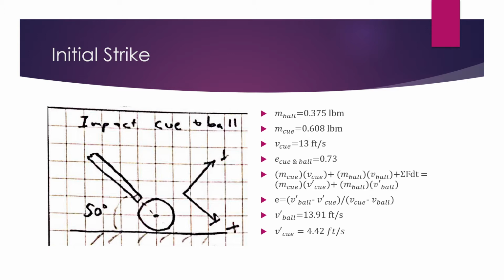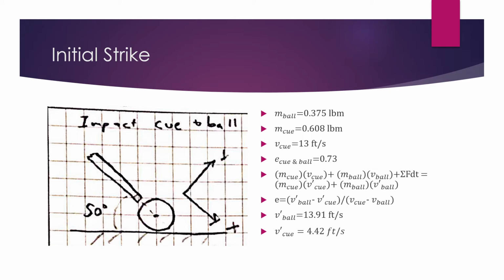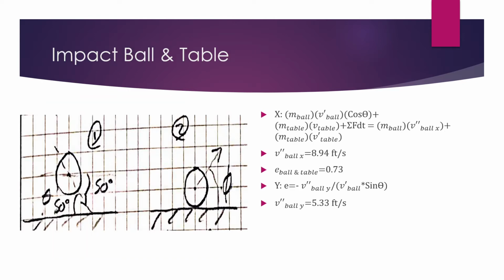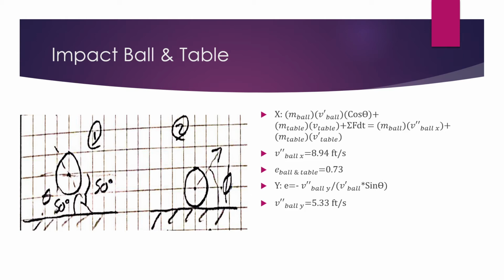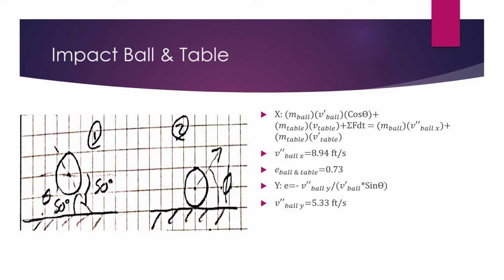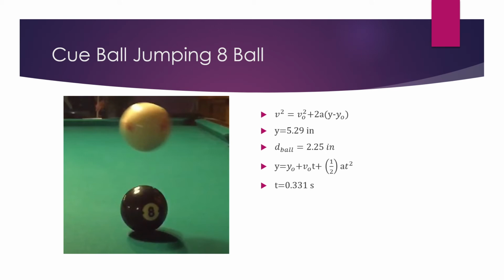Dynamics of Jumping a Billiards Ball